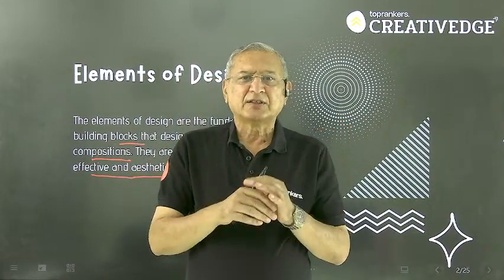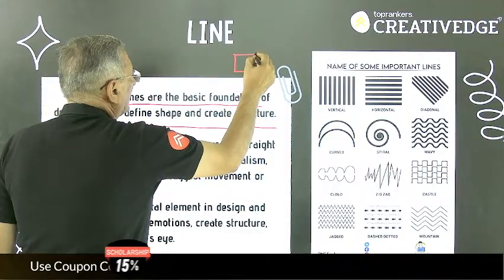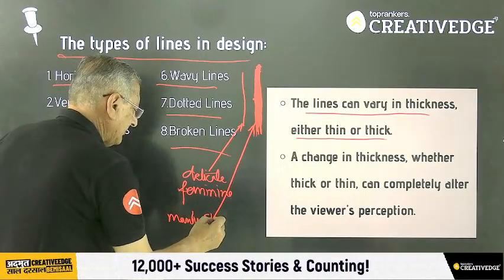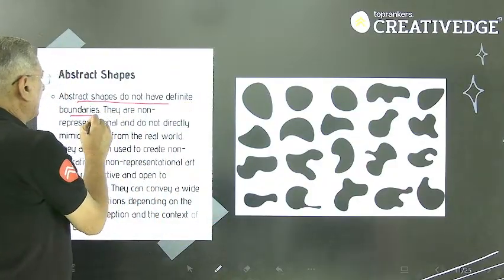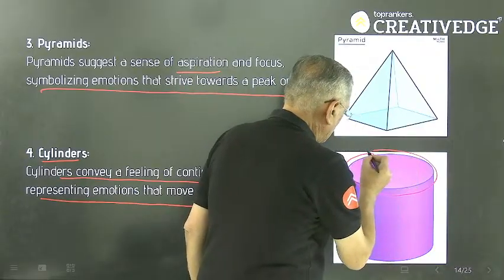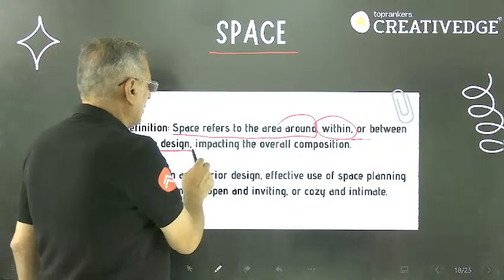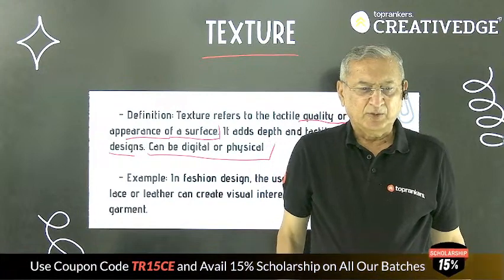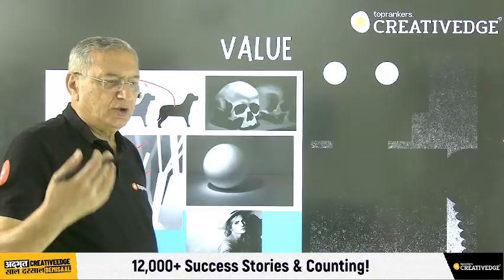Elements & Principles of Design - Foundation for UCEED, NID & NIFT 2026 Preparation 🎯🔎| आरम्भ Series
Welcome to the आरम्भ Series with Sughra Mam! 🌟 In this live session, we will dive deep into the Elements & Principles of Design, which are the foundational concepts for cracking top design entrance exams like UCEED, NID, and NIFT 2026.

🎯 What will we cover in this session?
Elements of Design: Learn the key building blocks that form the foundation of design.
Principles of Design: Understand how to organize and structure your designs effectively.
Practical Tips: Gain insights on applying these concepts to your exam preparation.
Tips for UCEED, NID, and NIFT: How to master design fundamentals to excel in these prestigious exams.

This session is perfect for students aiming for UCEED, NID, and NIFT entrance exams and will help you strengthen your design understanding and boost your preparation for 2026. 🔥

✨ Join us for expert tips and guidance from Sughra Mam and get ready to build a strong foundation for your design career.